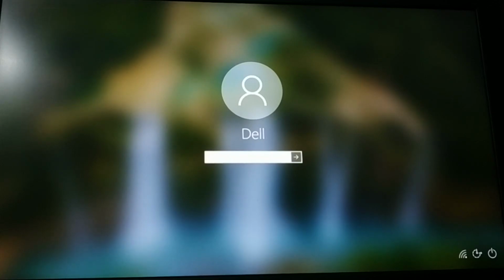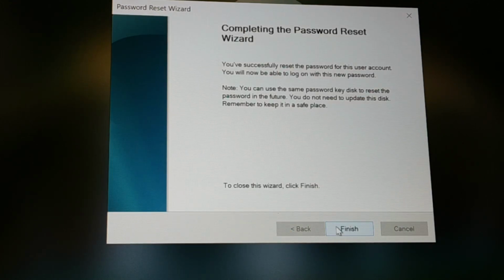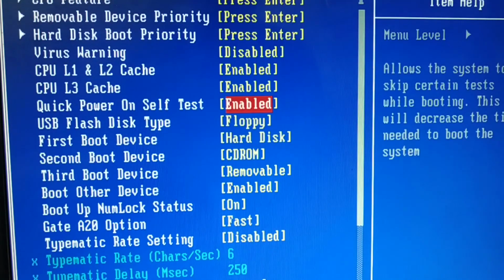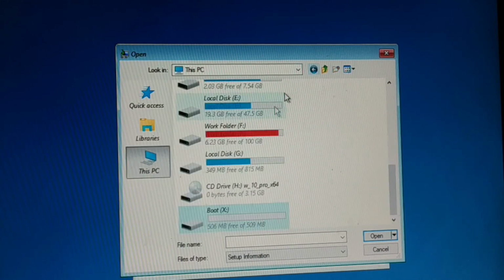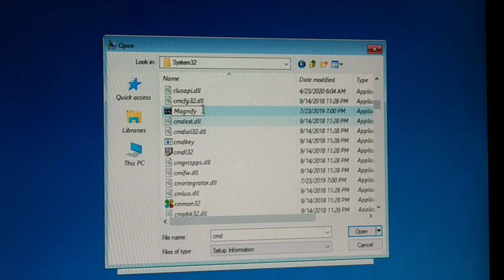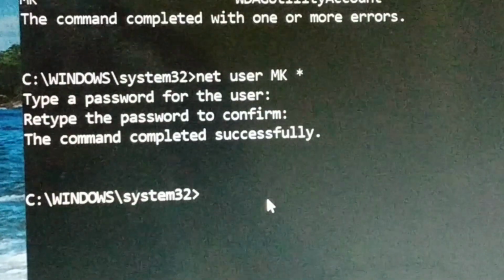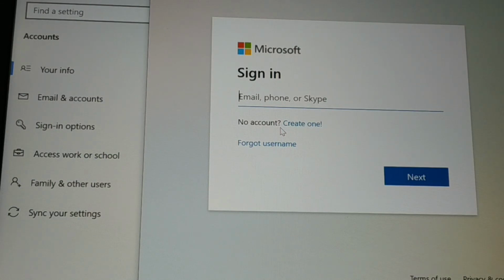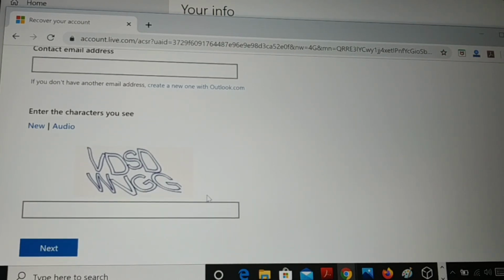how to reset forgotten password any Laptop, any Desktop [3 EASY WAYS] CMD, PRT, ONLINE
How to create Windows 10 Bootable USB Drive [UEFI, Legacy with Fix] 3 Ways [Rufus, MCT, CMD]
how to enter direct boot menu option for different brand PC /Laptop and OS EASY WAY